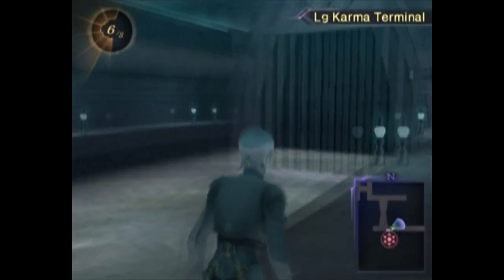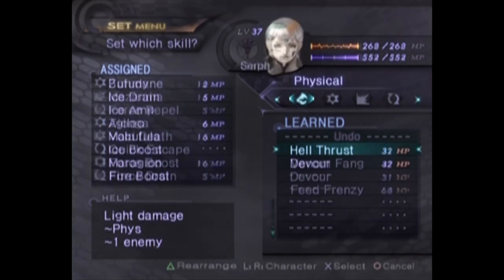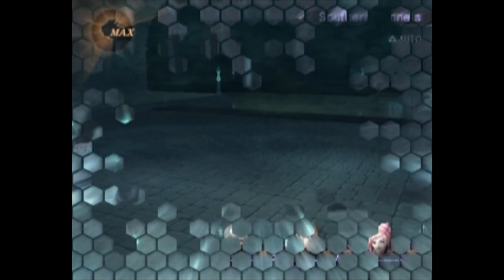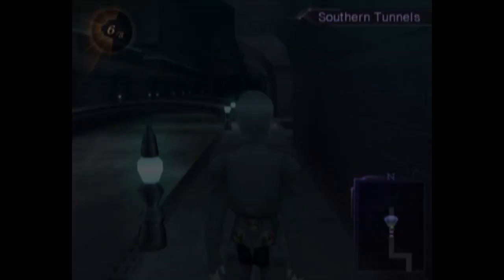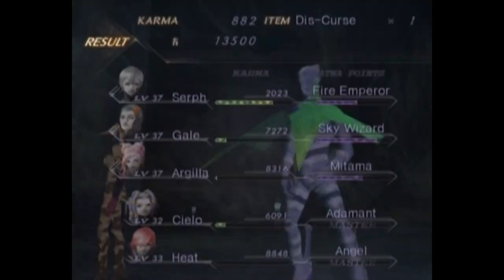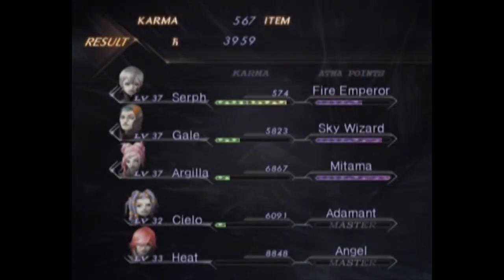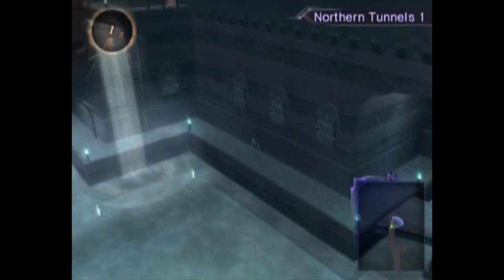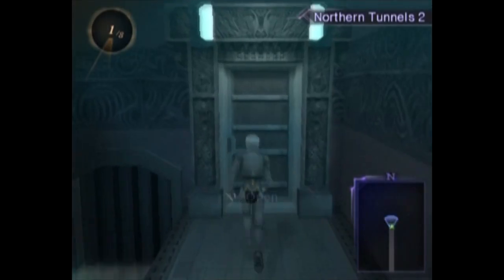Let's Play SMT: Digital Devil Saga! Ep. 15: Sewer Run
And we're back! Just in time for my least favorite dungeon in the game! Yeah! By the way, follow the links below to purchase the book "Quantum Devil Saga: Avatar Tuner" today! It's by the original storywriter of Digital Devil Saga and is what the story was originally going to be. It's a great read, I love it!